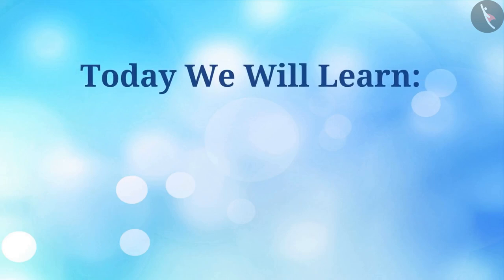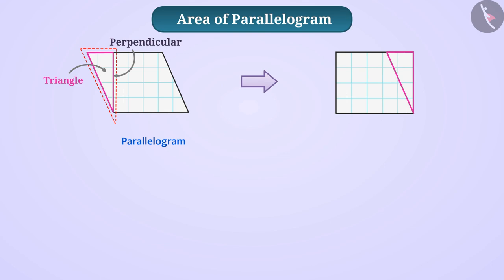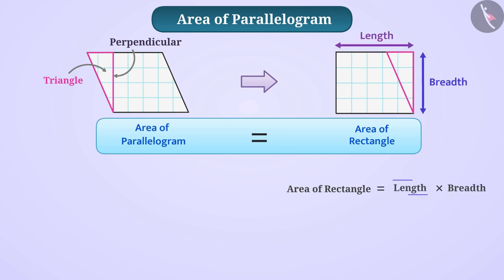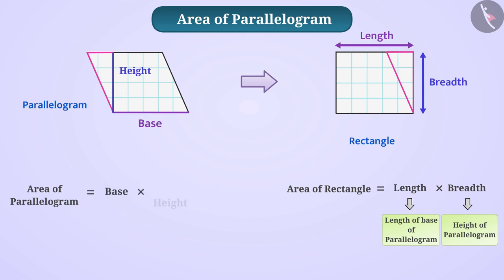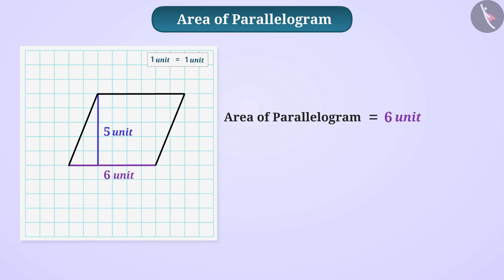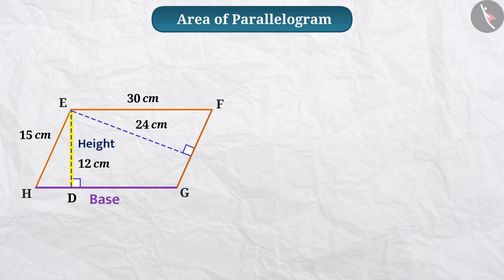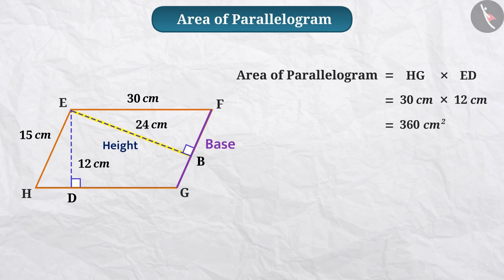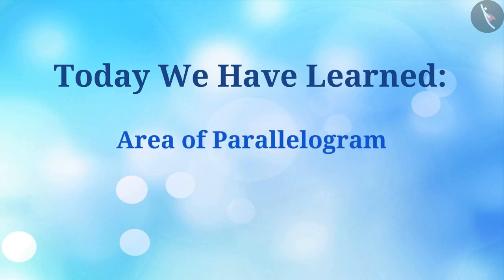Area of a parallelogram | Part 1/3 | English | Class 7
Area of a parallelogram | Part 1/3 | English | Class 7 | NCERT

Area of a parallelogram | Perimeter and Area of 2D Shapes | Grade 7 | NCERT | Perimeter and area

Welcome to part 1 of Area of a parallelogram. In this video, we will discuss the concept of Area of a parallelogram.